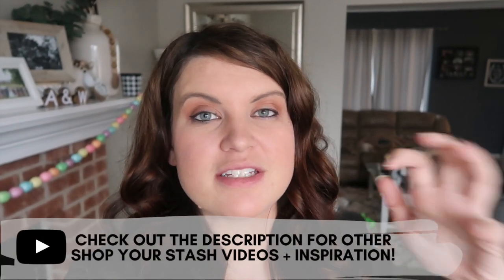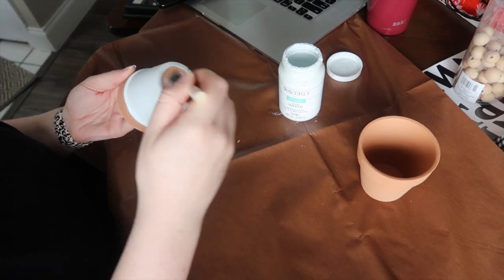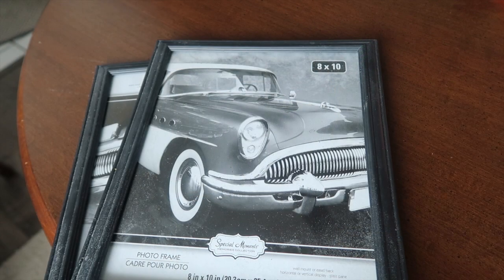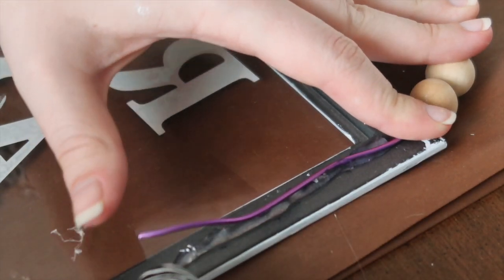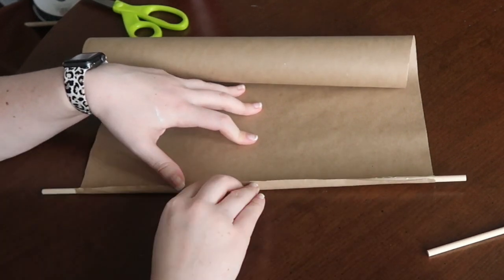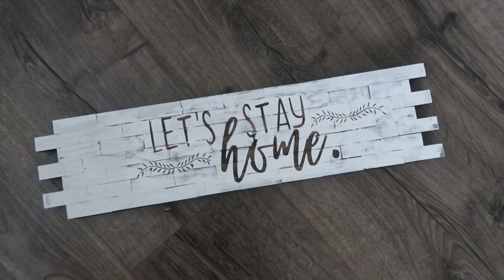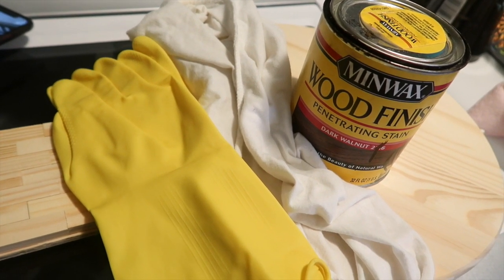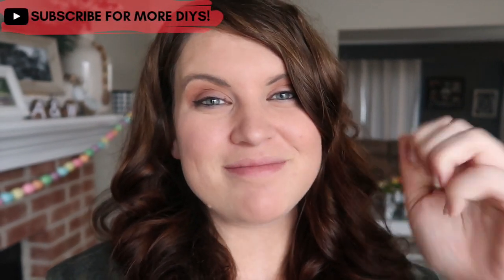EASY! Farmhouse DIYS From My Stash with Dollar Tree Supplies You Probably Have Laying Around! 🙌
Hi friends!
Today's video is my first since having Finn and let me tell you - time management and a newborn don't go together very well! I crafted during his naptime and it has really helped me stay sane during this crazy time! Please stay home, stay safe and enjoy these projects! :)

★ SUPPLIES + LINKS* ★
Terra Cotta Spring Pots
Dollar Tree Terra Cotta Pots
Dollar Tree Jute Twine

Rise & Grind Sign
Dollar Tree 8X10 Frame
Dollar Tree Floral Wire
Dollar Tree Letter Stickers

Shiplap "Let's Stay Home" Sign
Dollar Tree Tumbling Tower Game
Scrap Wood for Base - Mine was 16"x4"